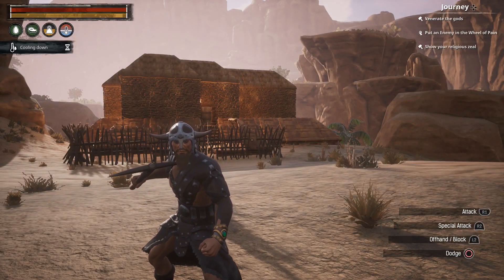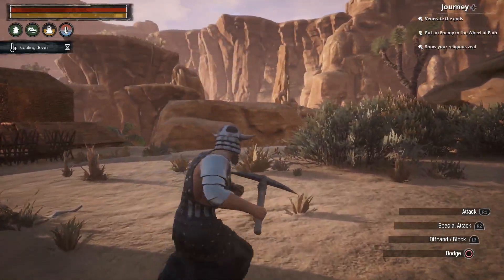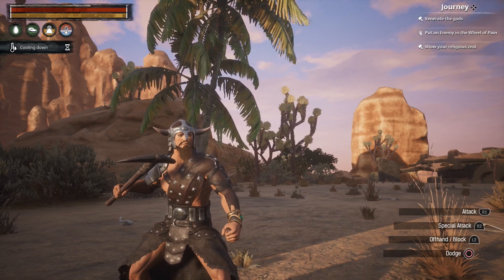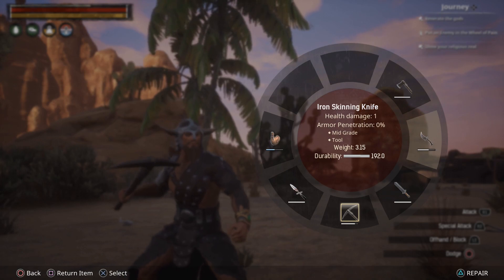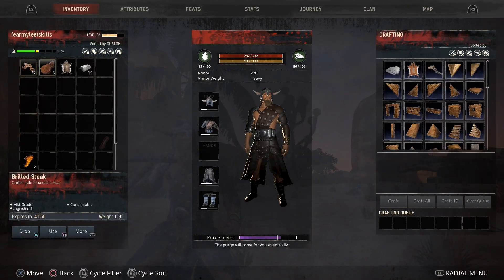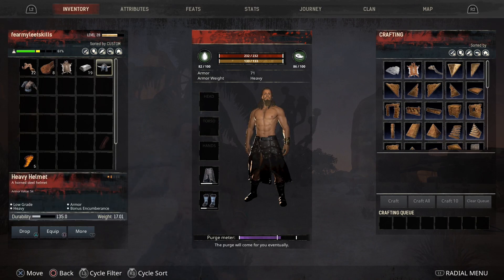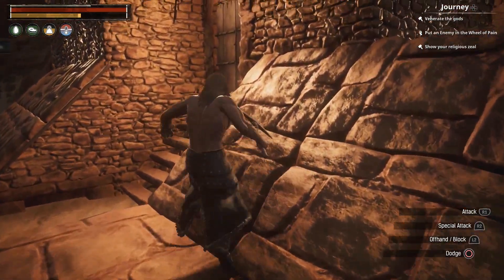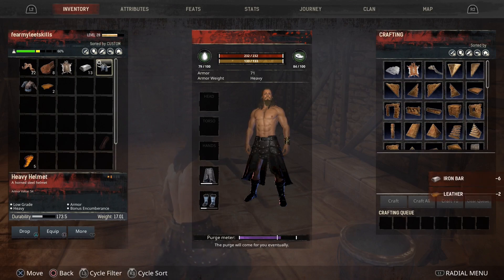CONAN EXILES - HOW TO REPAIR ARMOR WEAPONS AND TOOLS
If you'd like to support this Live stream and the content, click this link here to donate

I am your favorite Unfavorable Gamer and Welcome to your how to repair items in Conan Exiles.

 In this video I show you the way to repair you weapons, repair your armor, and repair your tools in Conan Exiles. This is a conan exiles beginners guide to item repair. Encompassed in this short tutorial I will teach you how to repair everything which is essential in surviving in Conan Exiles.

LETS PLAY CONAN EXILES. I am a PS4 console gamer that enjoys playing games and I wish to share my interactions with you. THIS WILL BE A CONAN EXILES CRAFTING LEATHER TUTORIAL. Please feel free to interact with the community. PS4Live Conan ConanExiles Conanexilesguides WTF moments abound.

1st Twitter follower: Jesus Maldonado

1st Instagram follower: ShyOCR

1st Fortnite gift given to me: Forgotten561 Yt -Chromatic wrap

Also, please send all fan mail and business mail to the following:

Send all mail to:
Unfavorable Gamer
Orient, OH
43146